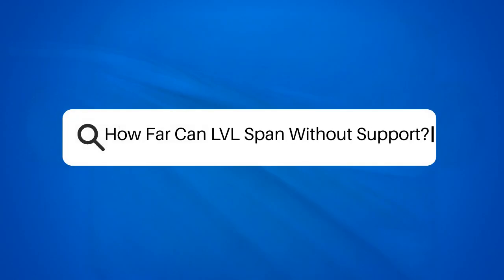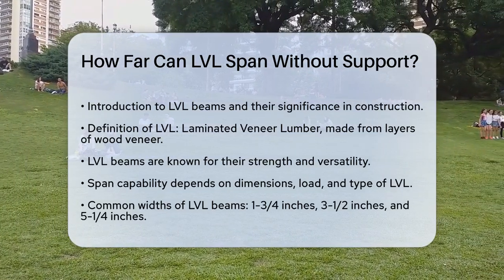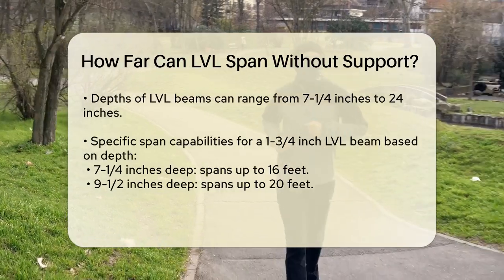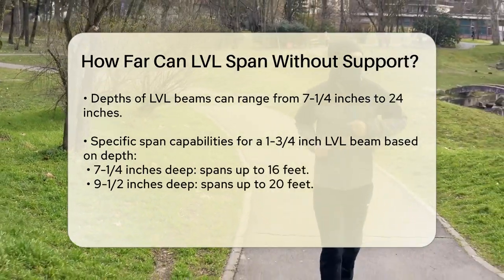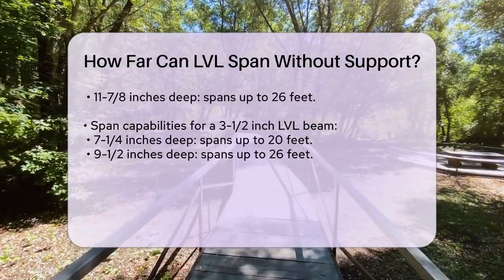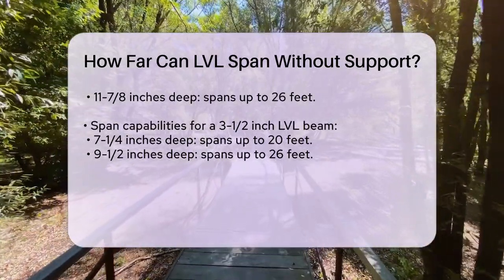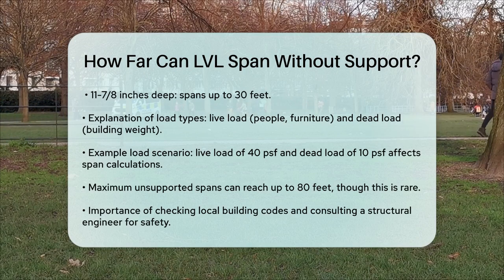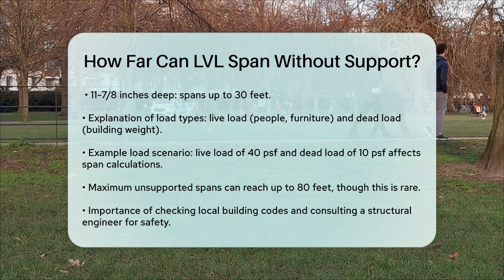How Far Can LVL Span Without Support? - Next LVL Programming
How Far Can LVL Span Without Support? In this informative video, we will discuss the fascinating world of LVL beams and their spanning capabilities. LVL, or Laminated Veneer Lumber, is a popular engineered wood product that offers impressive strength and flexibility for various construction projects. Understanding how far LVL beams can span without support is essential for anyone involved in building design and construction.

We will explore the different dimensions of LVL beams, including their widths and depths, and how these factors influence their load-bearing capacity. You’ll learn about the significance of both live and dead loads and how they affect the maximum unsupported spans of LVL beams. With this knowledge, you can make informed decisions when selecting the right LVL beam for your project.

Additionally, we will cover the importance of adhering to local building codes and consulting with structural engineers to ensure the safe and effective use of LVL beams in construction. This information is vital for architects, builders, and DIY enthusiasts alike.